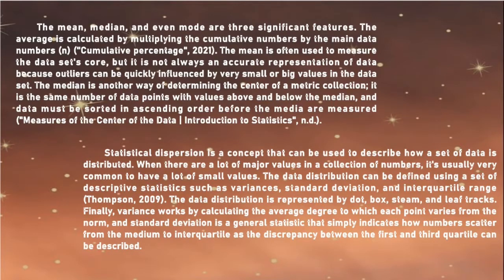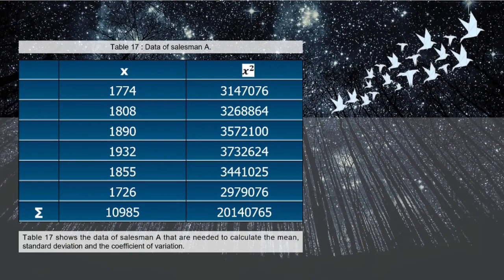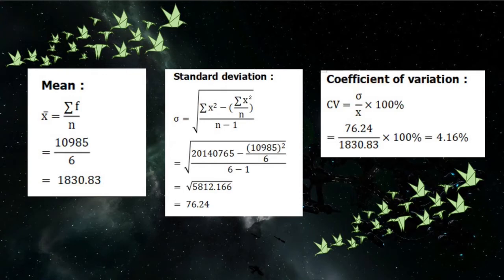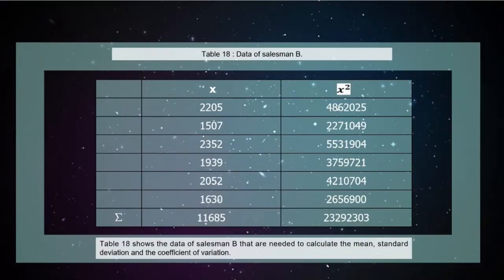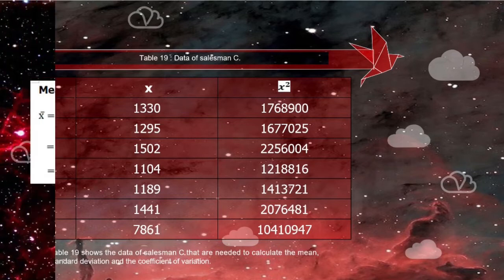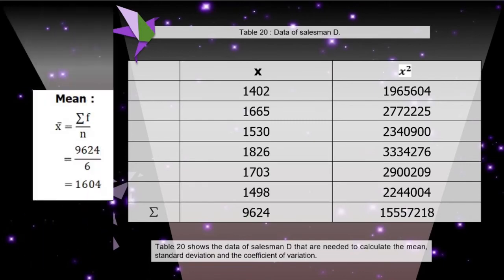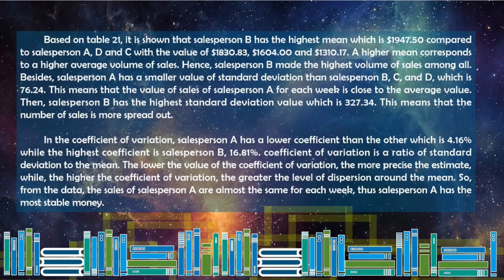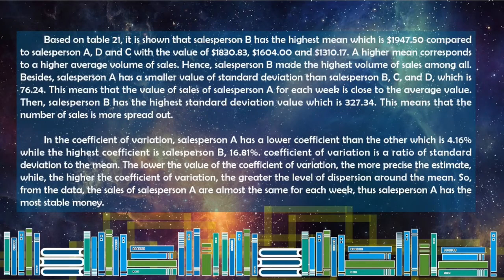Descriptive data - PBL Math - T15